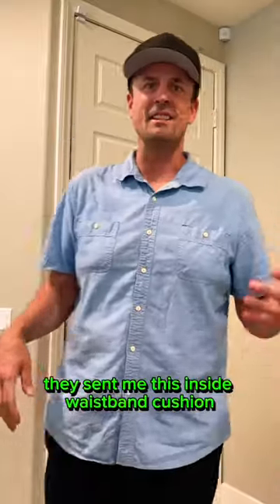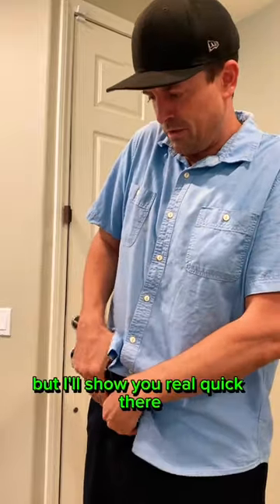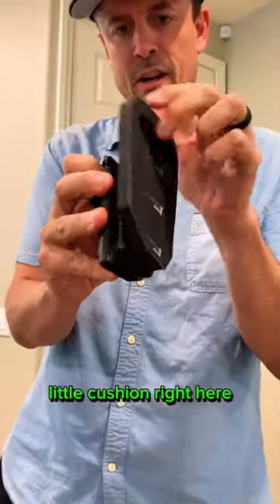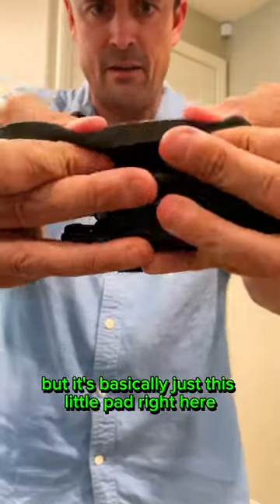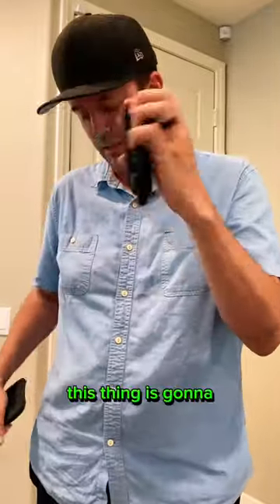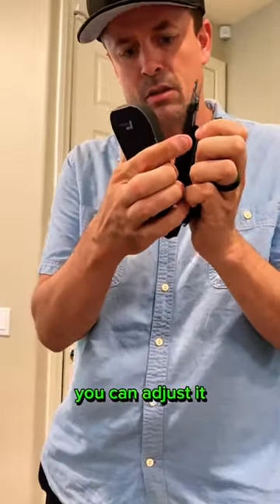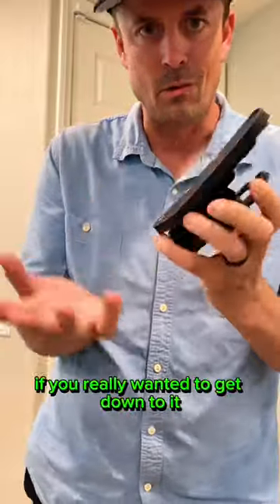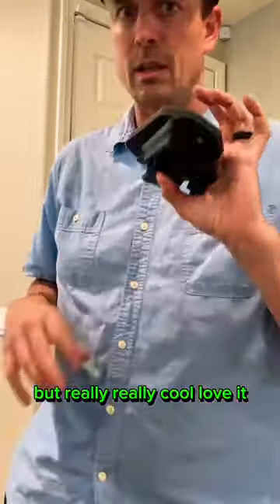GunZee - Redefining Concealed Carry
or visit there socials: @gogunzee

Most people look at this product and think its just a piece of foam, but its much more than that. It's a purpose built product with 3 layers that absolutely changes the way your inside waist band IWB holster feels inside your waistband. The slow-rebound memory foam goes between your holster & your body and provides a pillow-like feel free from poking & hard edges.

It's a game changer - you have to try it to believe it